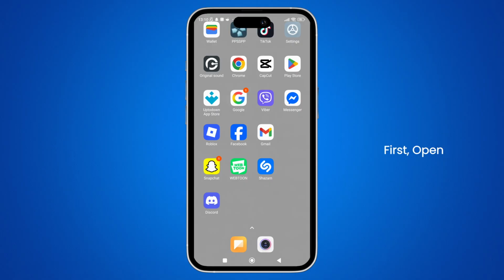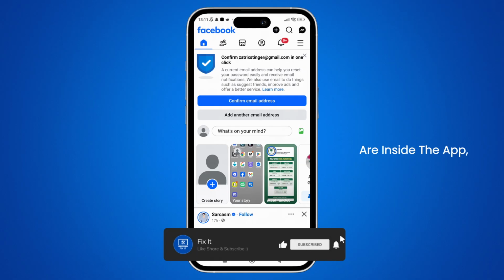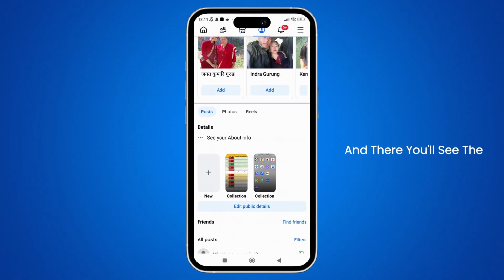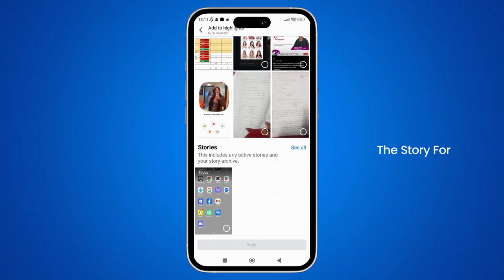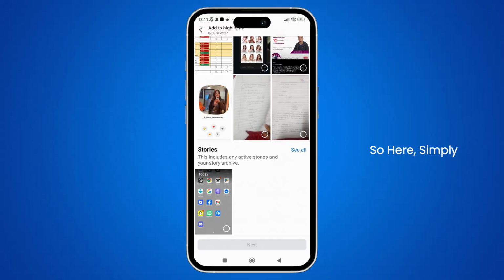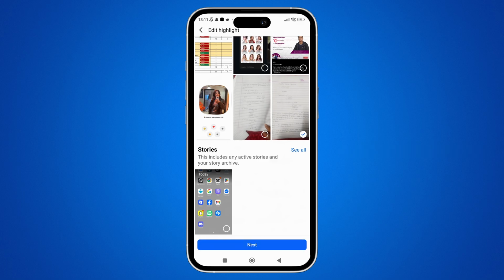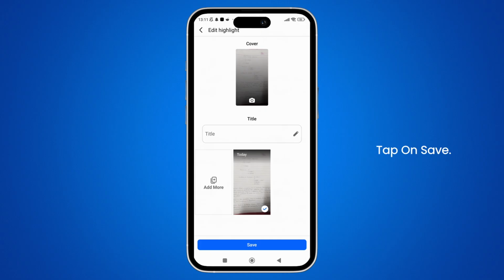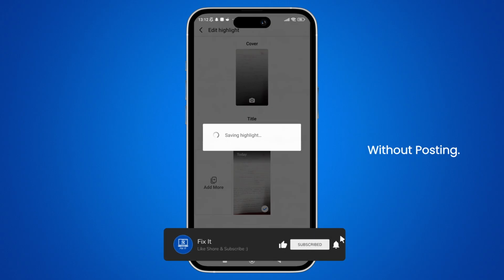How To Add Highlights On Facebook Without Posting (2026)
Want to showcase stories on your Facebook profile without posting them publicly? 📱✨ This step-by-step 2026 guide will show you how to add highlights on Facebook without posting — so you can organize your profile and keep your content private or selective.

What You’ll Learn in This Video:
✅ How to add Facebook highlights without sharing a public story
✅ How to use “Only Me” privacy to create hidden highlights
✅ How to organize and edit Facebook story highlights
✅ Tips to customize your Facebook profile highlights in 2026

Whether you want a cleaner profile, private memories, or curated story collections, this tutorial will help you manage your Facebook highlights like a pro.

📌 Chapters:
⏱ 0:00 - Introduction
⏱ 0:11 - How To Add Highlights On Facebook Without Posting